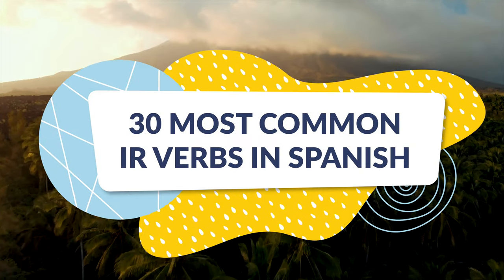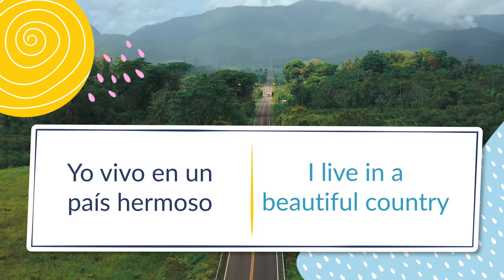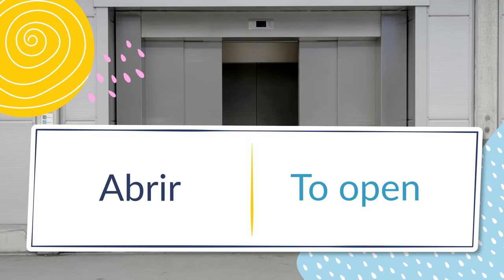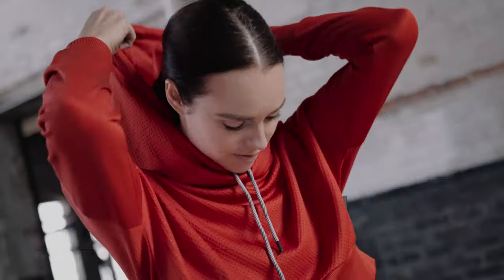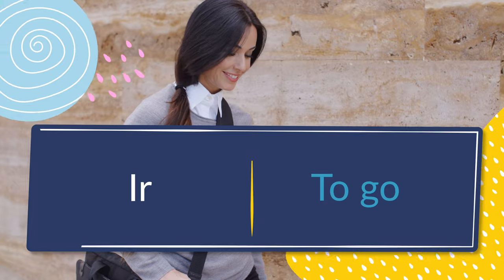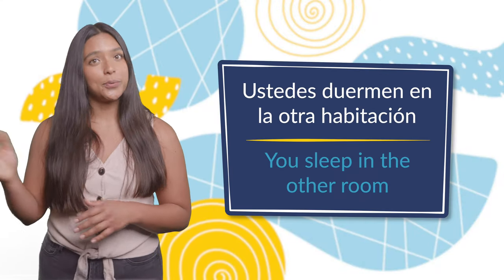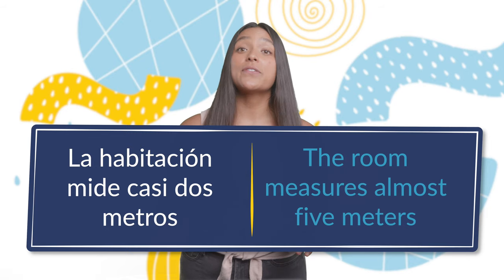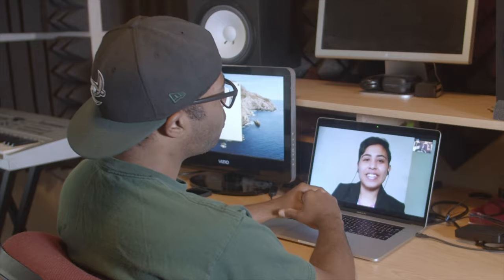30 Most Common IR Verbs in Spanish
Learn 30 IR verbs in Spanish! We'll cover 15 regular and 15 irregular IR verbs to help with your Spanish vocabulary and grammar.

On your journey to learning Spanish? Check out BaseLang. Get unlimited one-on-one Spanish classes with native-speaking teachers, via Zoom.

🏫 MORE SPANISH LESSONS 📺

📓 EXTRA RESOURCES 🧠

Listed: The 30 Most Common IR Verbs In Spanish

⏱ TIMESTAMPS
00:00 - Intro
00:41 - 15 Regular IR Verbs
3:37 - 15 Irregular IR Verbs